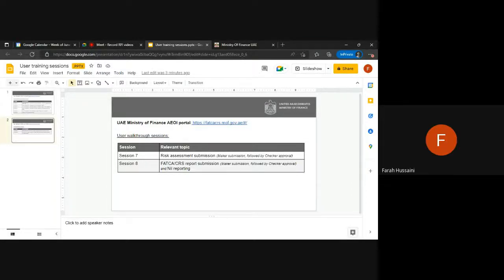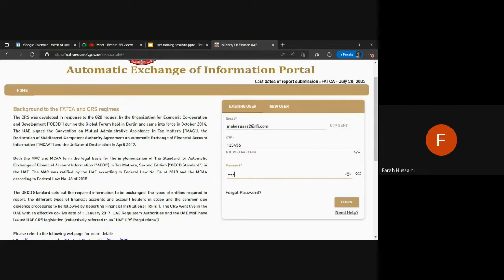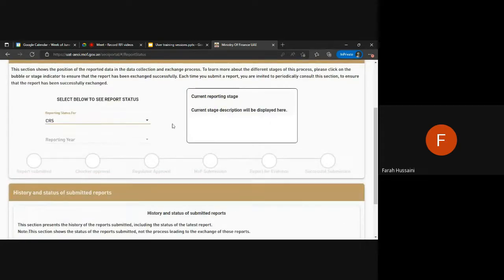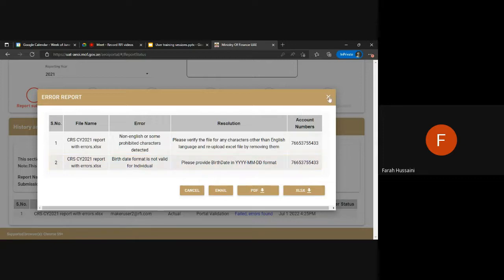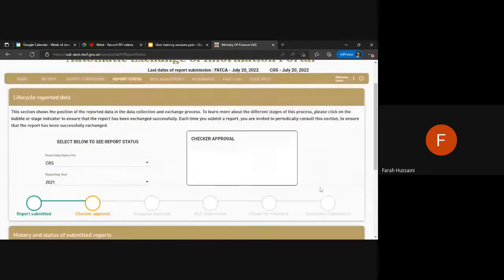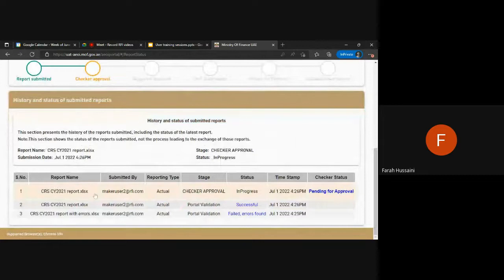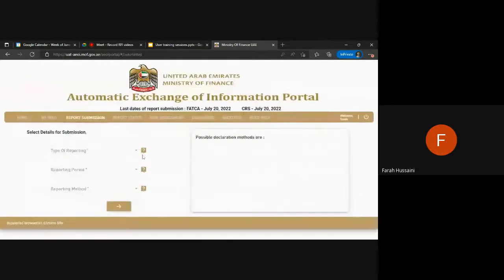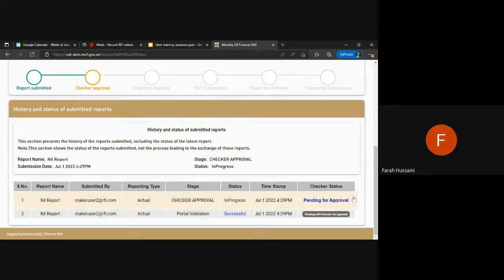Session 8 - FATCA CRS Report Submission nil Reporting